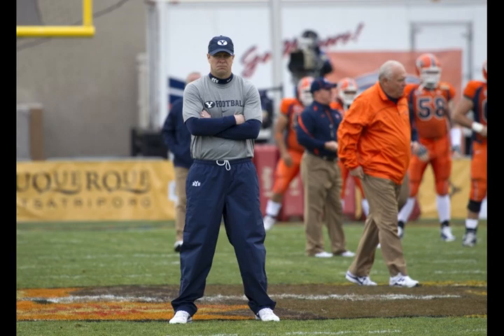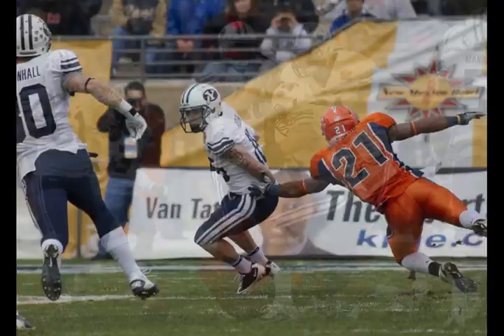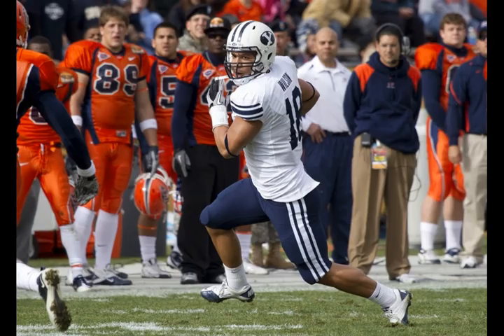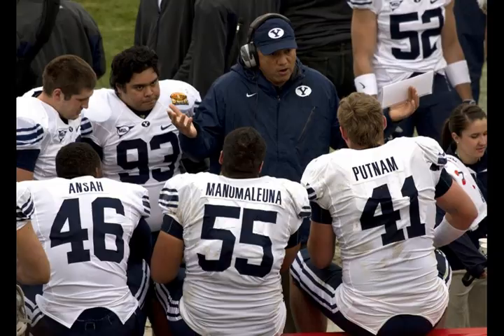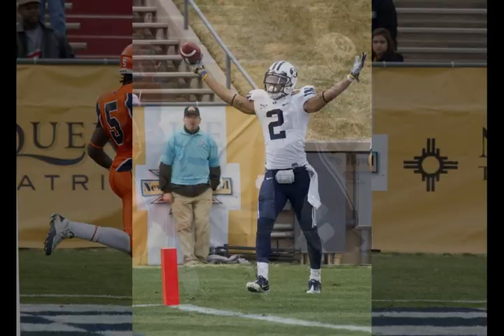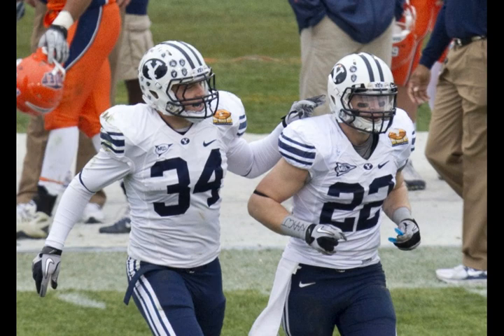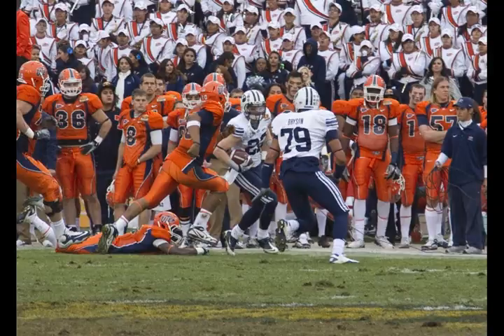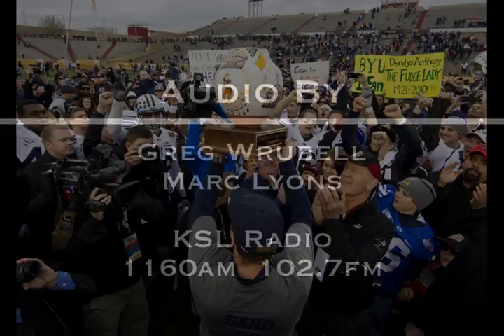BYU vs UTEP - 2010 New Mexico Bowl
The BYU Football Team finishes the season with a big win over UTEP in the 2010 New Mexico Bowl. Check out the action with this slideshow.